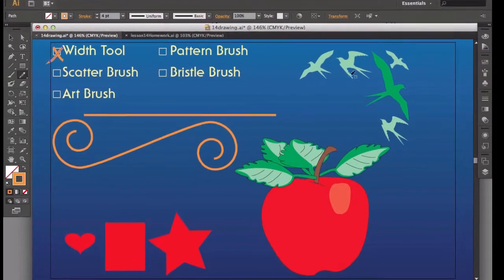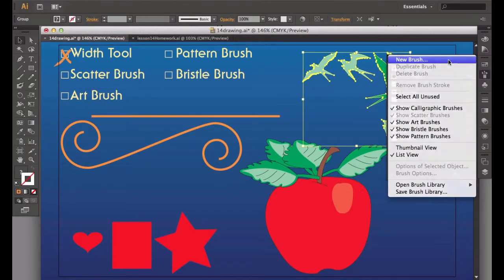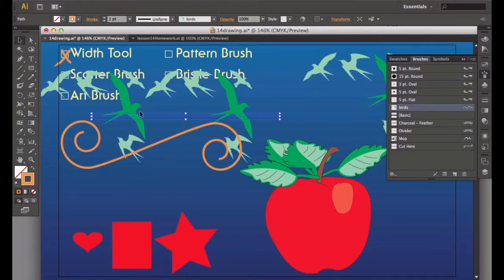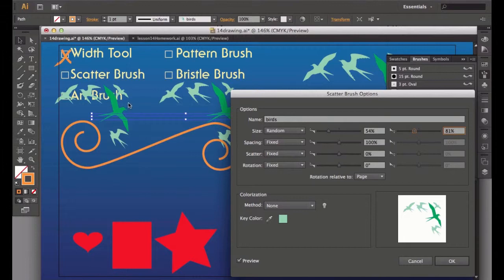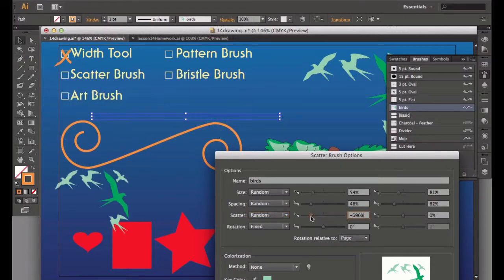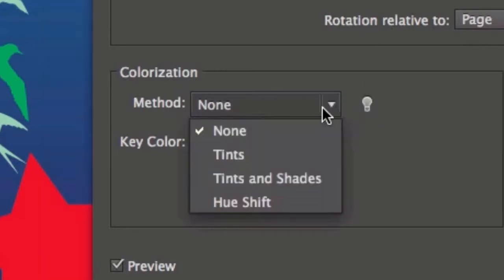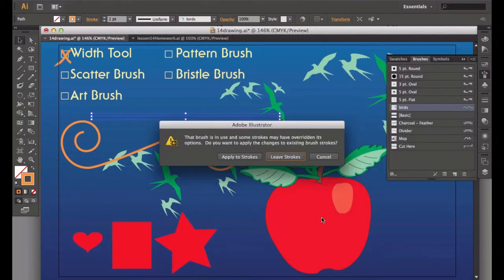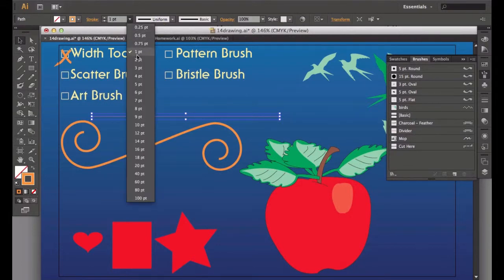Hidden Power of Illustrator Scatter Brush – Vector DrawingTutorials Ep 8 Pt 2 on Abba Studios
Scatter brushes move duplicates of image along a path. Scatter brush is newly created from a path, compound path, type character or type outline. The Scatter Brush Options dialog box choices are applied using a fixed or random process along a path.

Abba Studios is the home for learning about software, art, painting and drawing for artists. There is also some entertainment, such as short films - live action, animation and cartoons. Abba Studios also reviews computer hardware and software. Abba Studios take a very thorough educational approach to teaching. We have tutorials, vector drawings, how-to, speed drawings, demos and tips and tricks about ArtRage and Adobe Illustrator. More software applications to come soon.